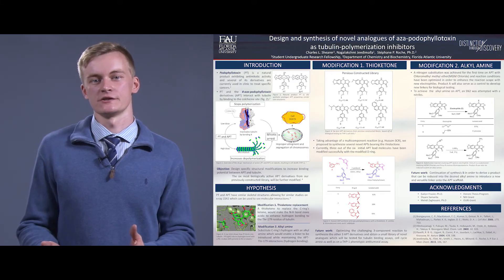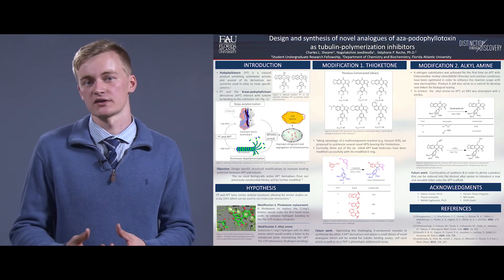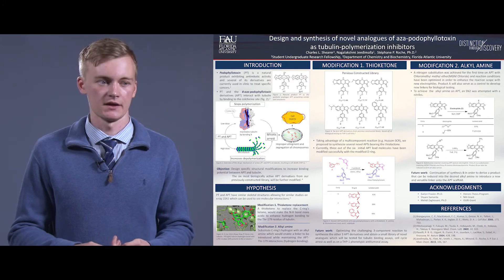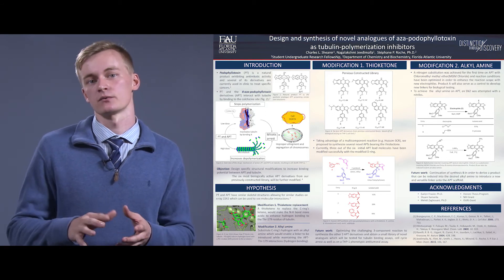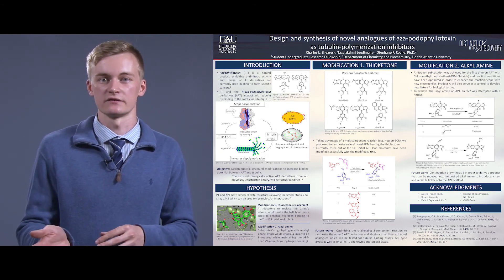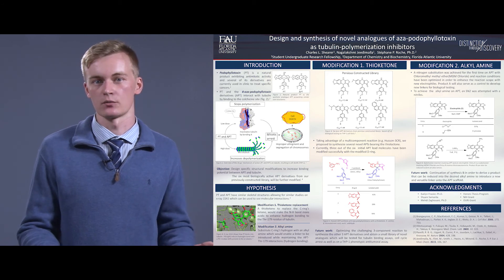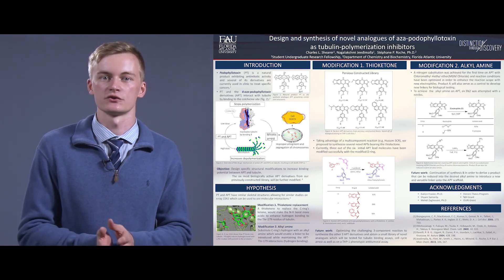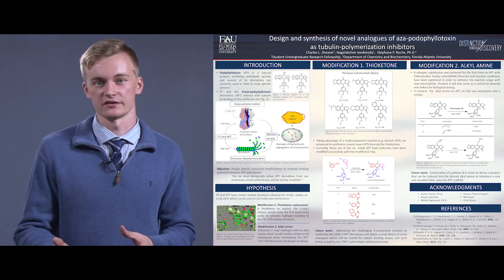Charles Shearer - Summer Undergraduate Research Fellowship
Design and synthesis of novel analogs of aza-podophyllotoxin as tubulin-polymerization inhibitors